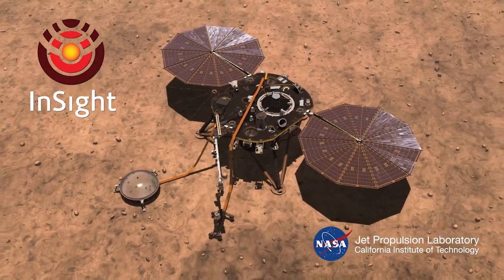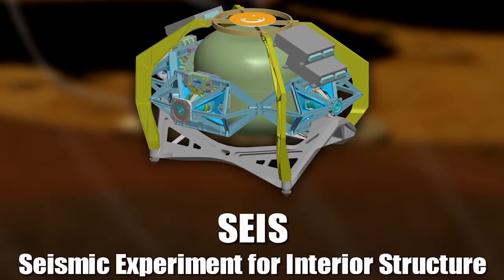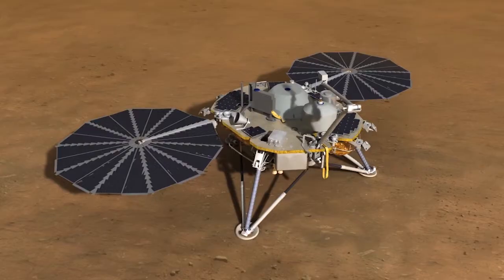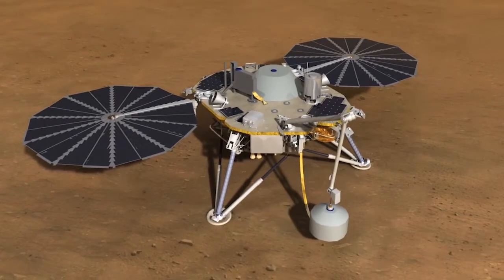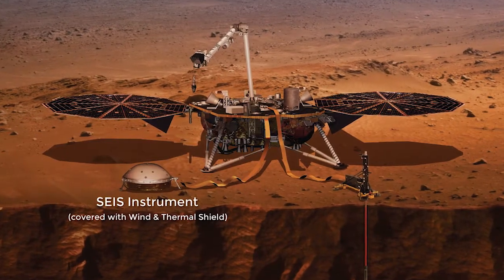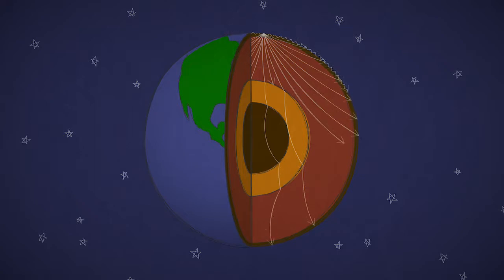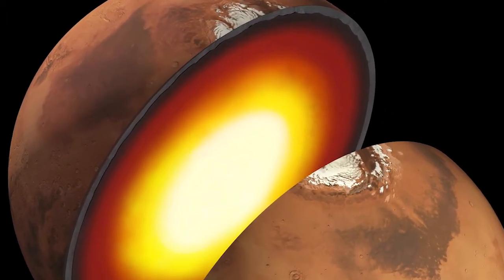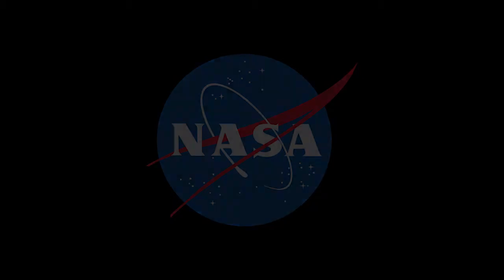Mars Unseen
The Mars Insight Lander will deploy the SEIS instrument to get better understanding of not the surface, but also the interior of Mars.